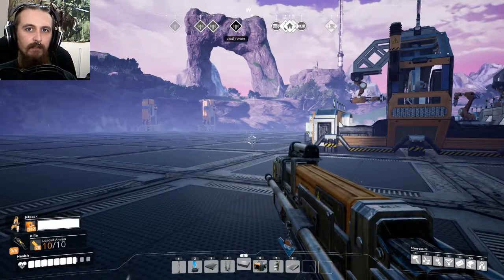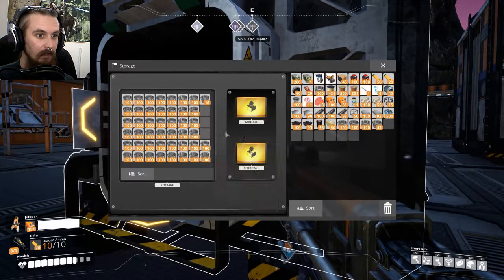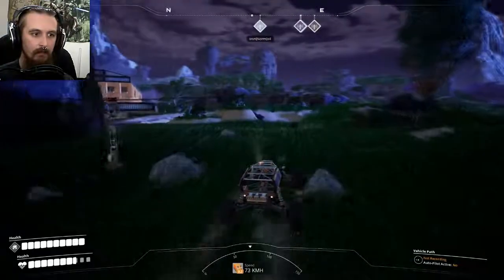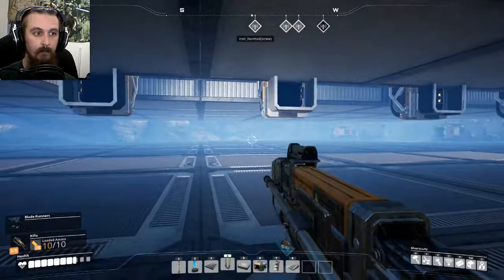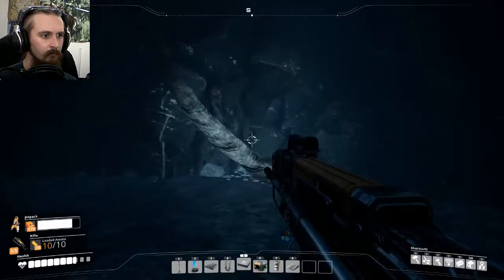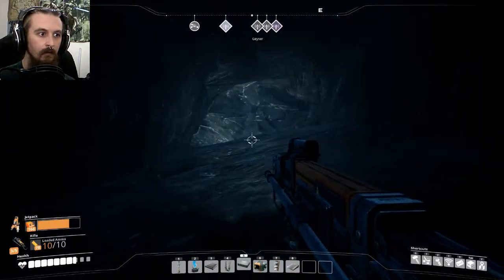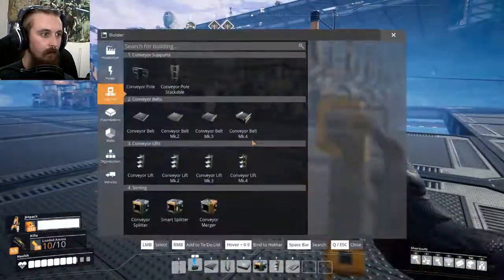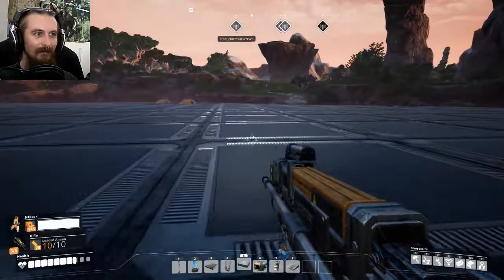Subterranean Processing // Satisfactory [Early Access] #43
I'm building a new concrete processing plant, in the sunken basin by the sulfur processing. This is all going to be buried beneath a load of foundation, and hidden from view!

-[This series has been made possible thanks to Coffee Stain Studios]-

● Ensign-level Patrons:
Stephen Watson, Raging Kuma, Mike Bovia, Elsa Riot

● Lieutenant Jr Grade-level Patrons:
Ryan Little, Homersoc, DJ Corvin

● Lieutenant-level Patrons:
Kyle Lambert, Rkiver [Hnr. Lt.], Chris Hymans, Joe Batsford, Mikko Virtanen